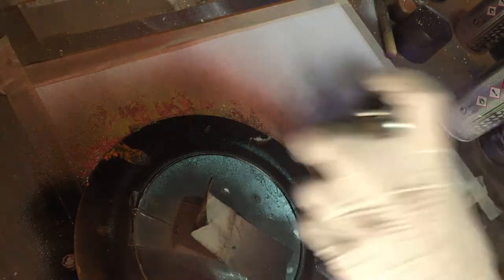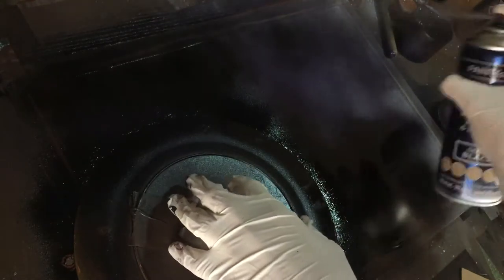SPRAY PAINT ART - rings around a planet ( FIRST ATTEMPT )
this was my first attempt at some rings around a planet